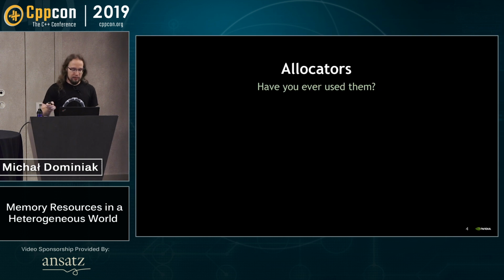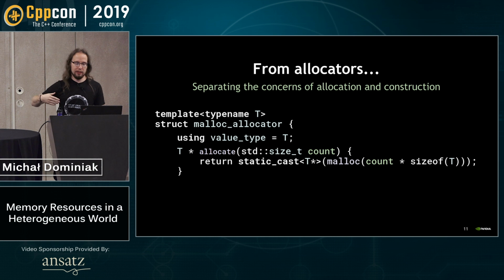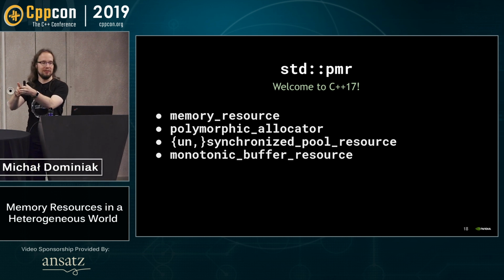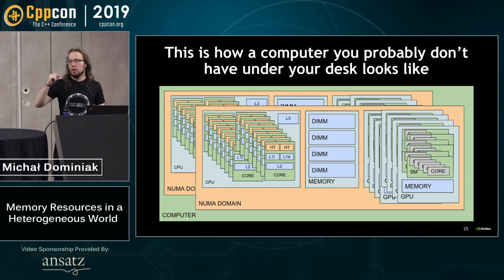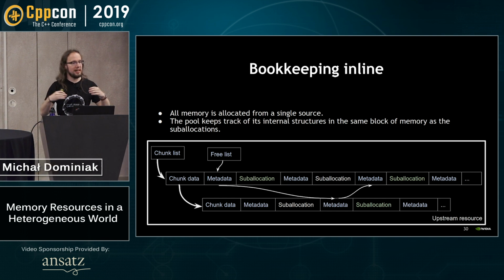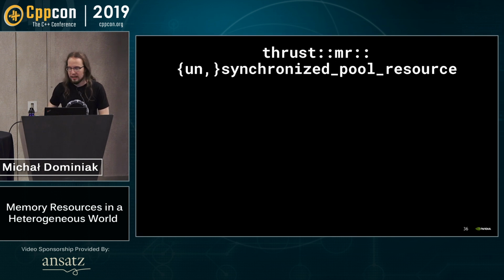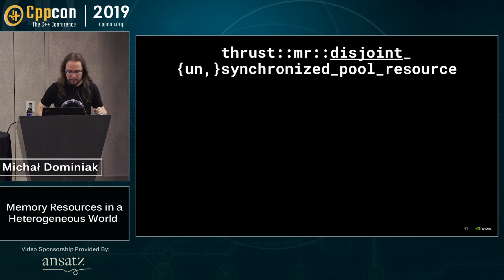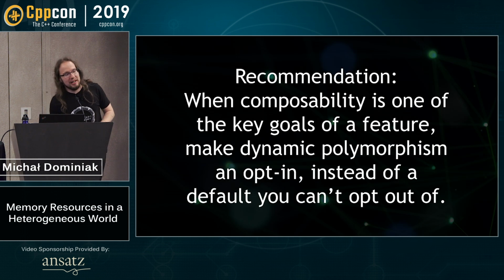Memory Resources in a Heterogeneous World - Michał Dominiak - CppCon 2019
C++17 has introduced a new tool for memory management: std::pmr::memory_resource. This talk discusses it, but from a new perspective: primarily heterogeneous systems with non-uniform accesses to memory.

CUDA Thrust is a C++ parallel programming library built around the concepts and interfaces of the C++ standard library. When faced with the need for a composable interface for memory allocation in Thrust, we've reached to std::pmr - but std::pmr is inherently based around raw pointers, embedded deeply into signatures of virtual functions; this means it's not a great fit for a library that enables the use of GPUs for accelerated computation, which brings a need to handle different memory spaces in a type-safe way. Additionally, because accesses to memory are not uniform, the std::pmr model of pool resources doesn't quite work for CUDA and similar ecosystems. Thus came thrust::mr, which is a slight variation on std::pmr.

There have been many talks about std::pmr in general; this is not quite one of them, but rather a recap of how we ended up with the design that we've shipped as a part of Thrust, explaining the challenges we've encountered and the solutions we've settled on. I'll explain where we are similar to std::pmr, where we differ, and what are my musings on how the standard should evolve the idea of memory resources to properly support heterogeneous systems - but also why I think that some of the ideas we've ended up with are also applicable to homogeneous, uniform systems.
Michał Dominiak
System Software Engineer, Nvidia